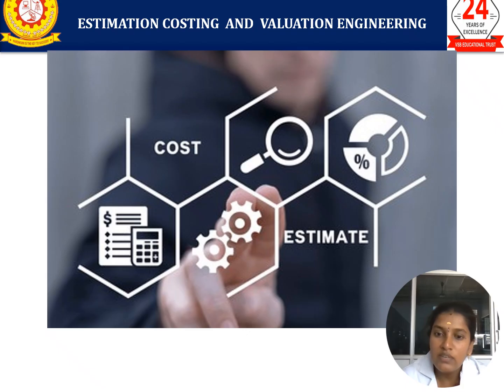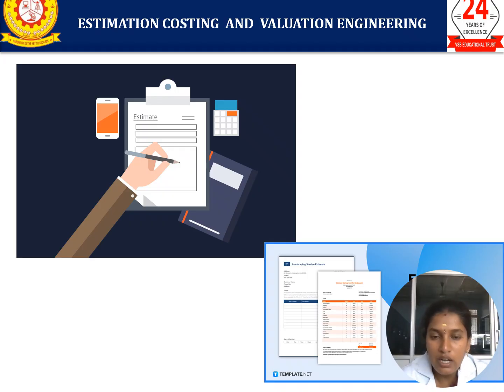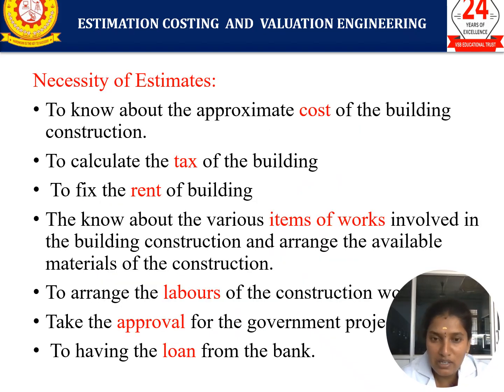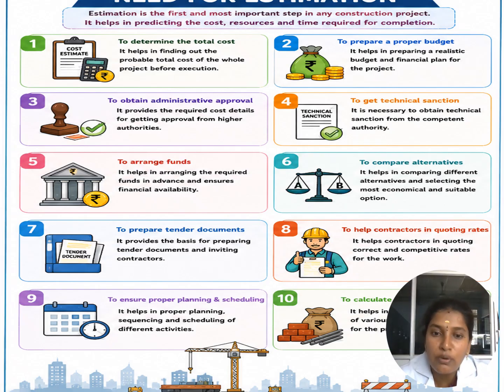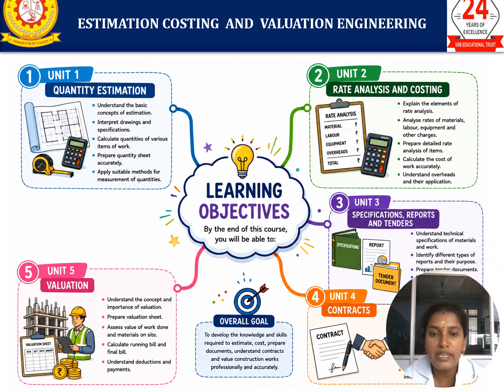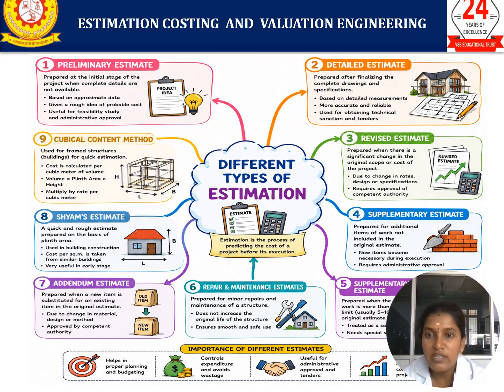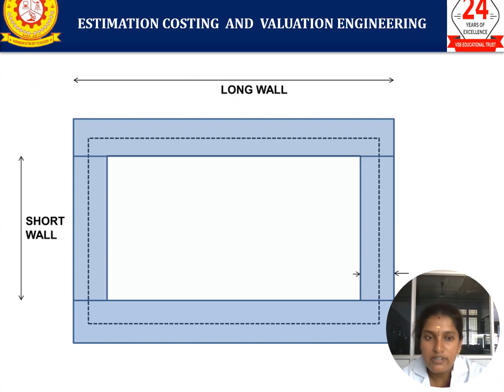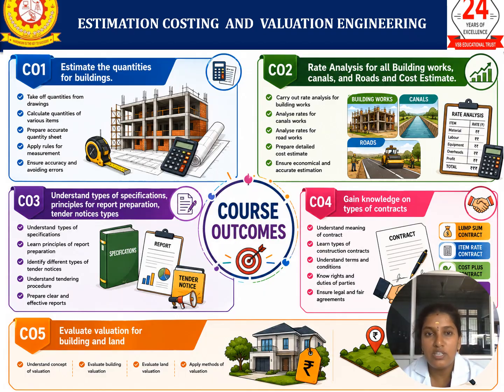Estimation, Costing and Valuation Engineering (Unit I)_Mrs.C.Kavitha